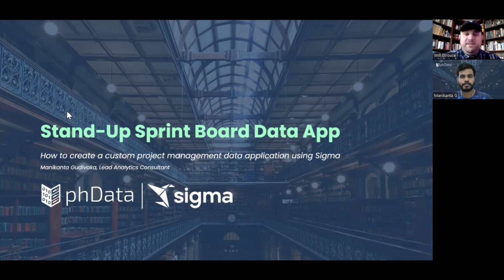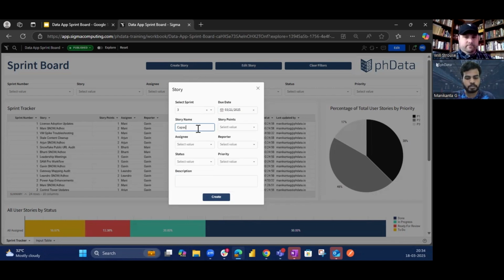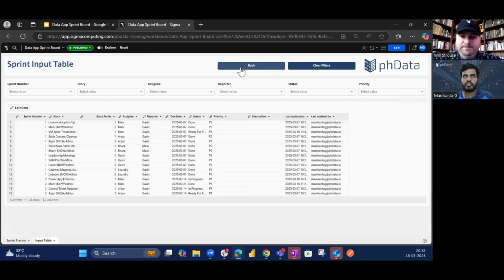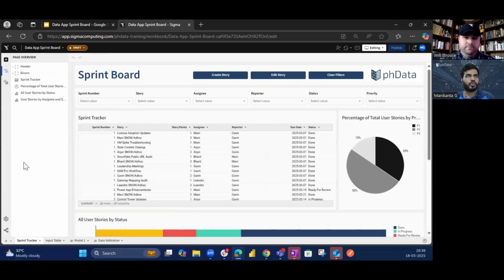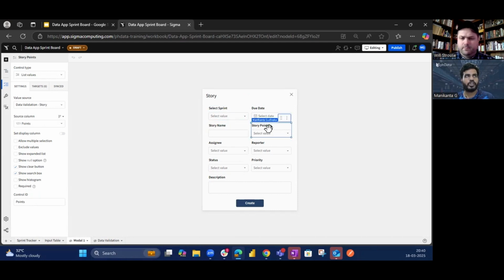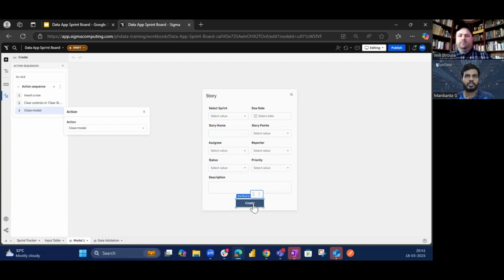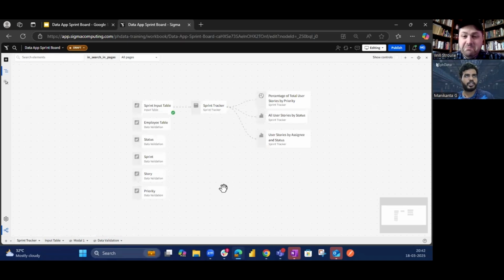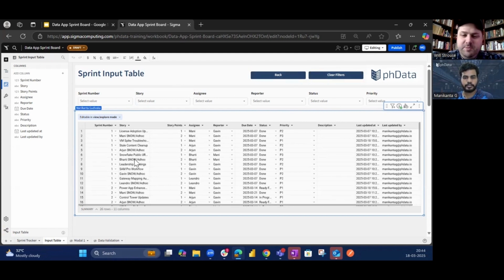Building a Stand-Up Sprint Board Data Application using Sigma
Join Will Strouse, Principal Analytics Consultant, and Manikanta Gudivaka, Lead Analytics Consultant at phData, as they give you a quick demo of their Stand-Up Sprint Board Data Application built on Sigma.